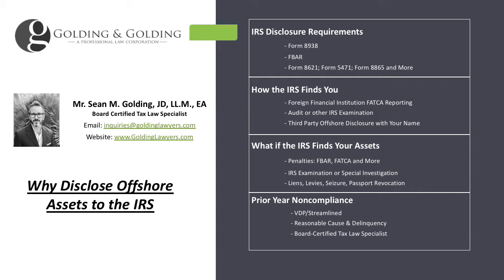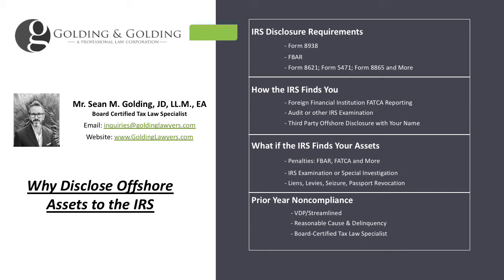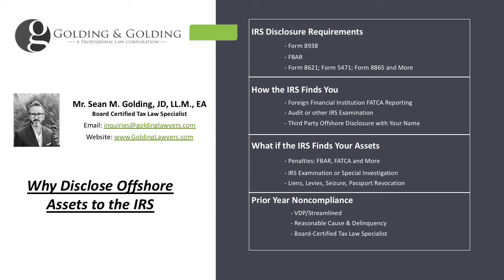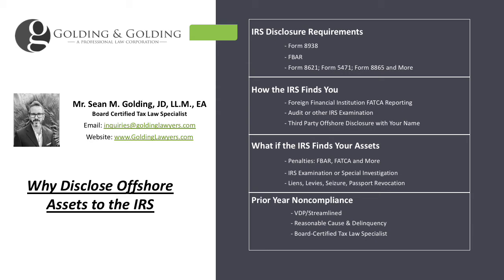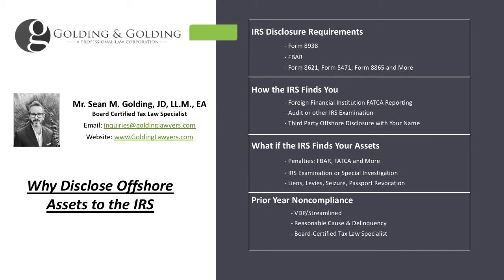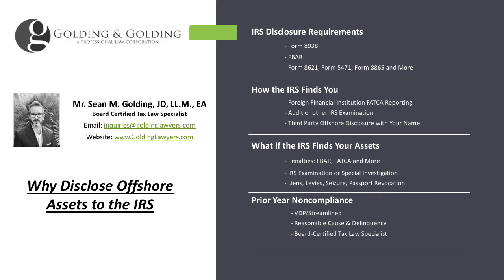Why Should Taxpayers Disclose Offshore Assets to the IRS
Should You Disclose Your Offshore Assets to the IRS: When a US Taxpayer realizes that they are out of compliance for reporting offshore assets to the Internal Revenue Service and FinCEN (Financial Crimes Enforcement Network), it can be a very overwhelming feeling.

The Internet is littered with fear mongering tax professionals who aim to make Taxpayers believe that they are automatically going to be hauled off to prison and hit with millions of dollars in fines, simply because they did not disclose their offshore assets. In fact, most of the offshore asset reporting programs for FBAR and FATCA are geared toward non-willful taxpayers – because the majority of noncompliant taxpayers are non-willful. And, even if a taxpayer is willful — that does not mean that they have committed any criminal act.

That is because criminal willfulness and civil willfulness have two different standards. Let’s go through three (3) important reasons why taxpayers may want to consider disclosing offshore assets to the IRS.